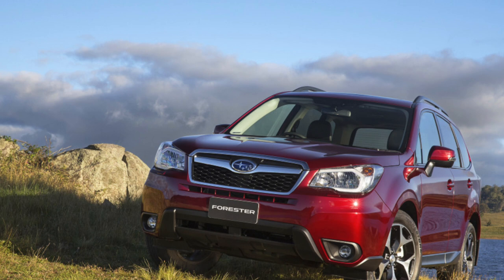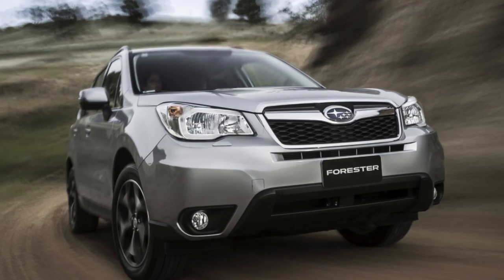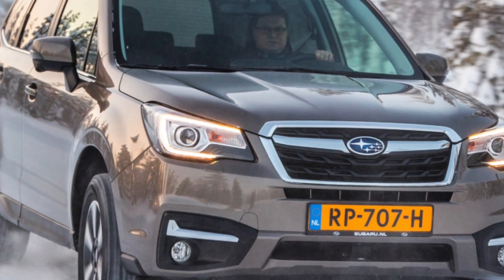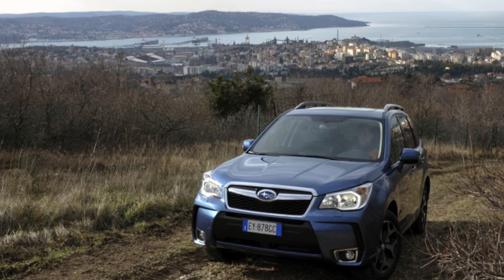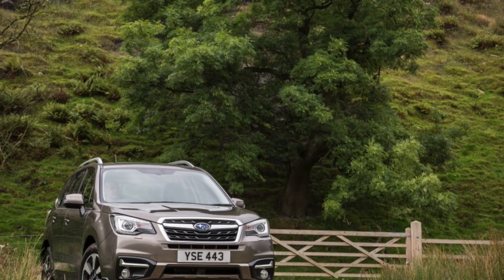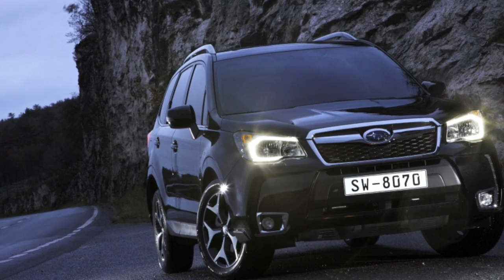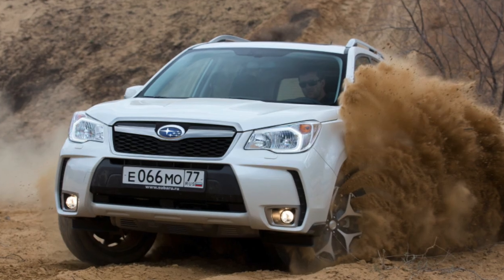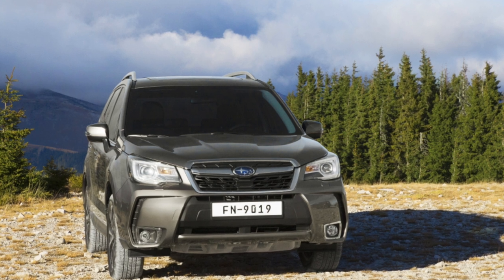Subaru Forester 4 Problems | Weaknesses of the Used Subaru Forester IV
Should you buy a used Subaru Forester IV generation? Pros and cons, maintenance costs and common problems of the Subaru Forester 4 generation.

Transmission problems
Engine reliability